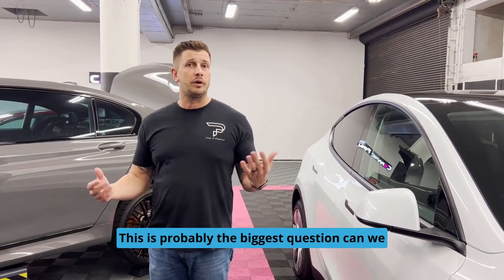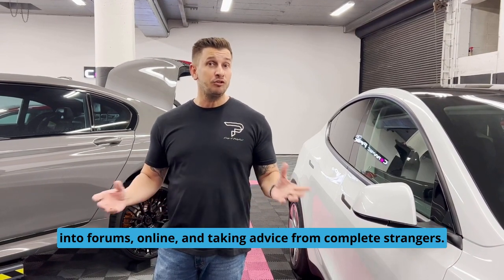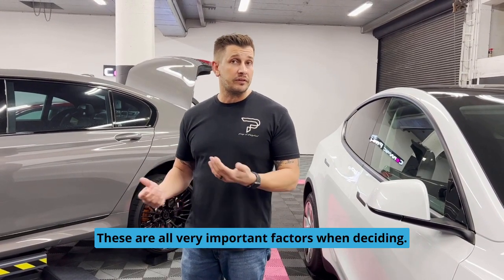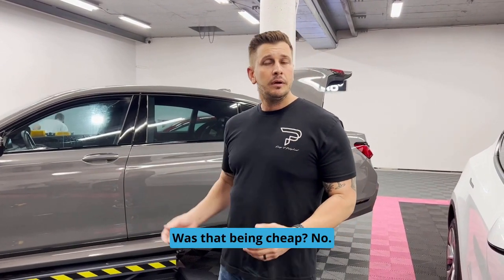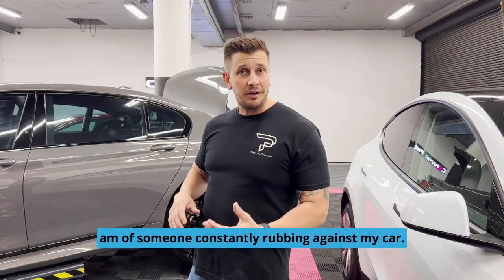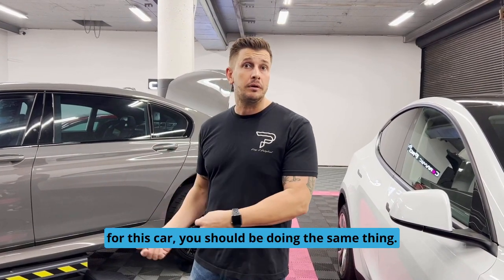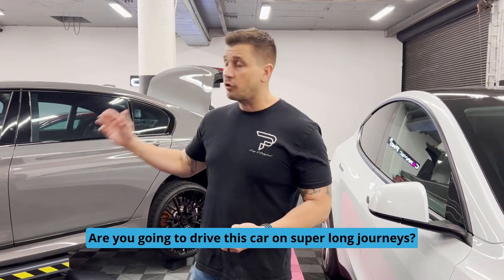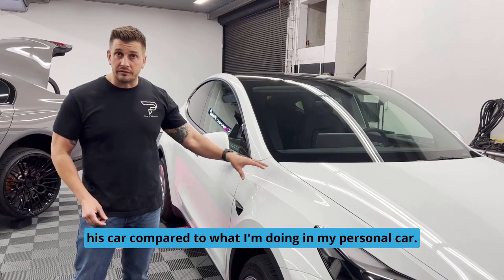The Biggest Question We Get About Clear Bra / Paint Protection Film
Today we are talking about why you should get Clear Bra or not get Clear Bra. Where do you get the advice? Whose advice do you take? Who should you believe should be in your full car, your front end? Do you only need the bottom of your car? Now, what's your reasoning for Clear Bra? This is probably the biggest question, can we get when people get a brand-new car. They definitely want to protect it. They just don't know, is it worth the money?